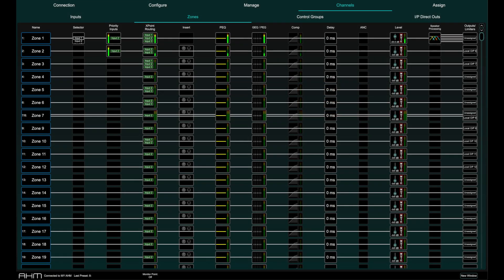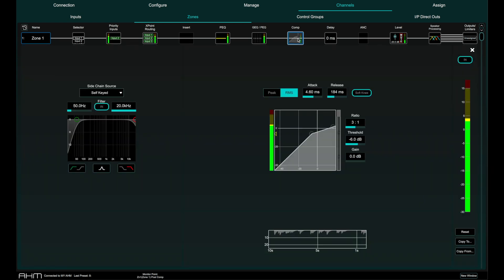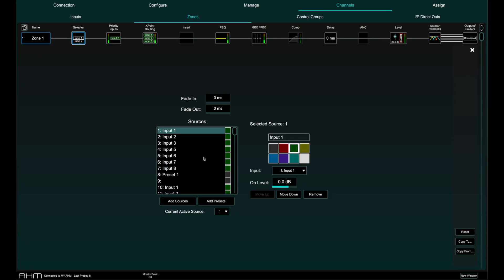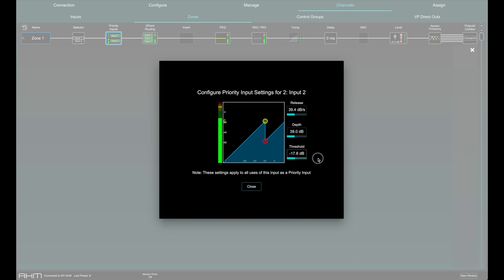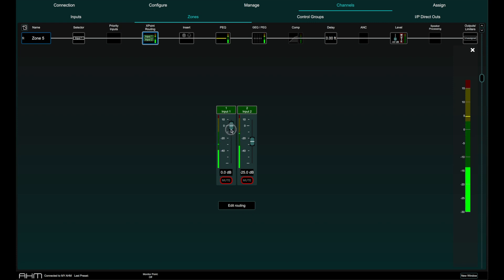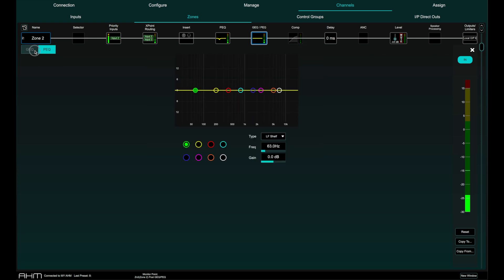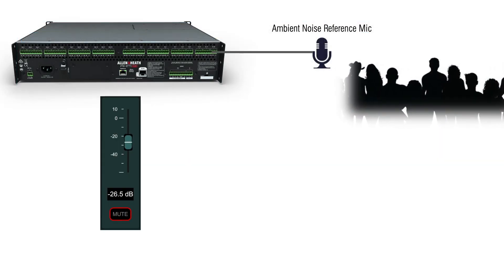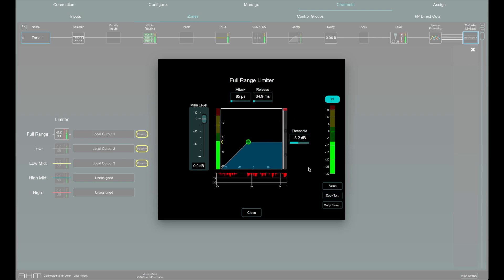AHM System Manager - Output Channels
In this video, we look at Output Channels in System Manager, and the layout of Output Channel Processing